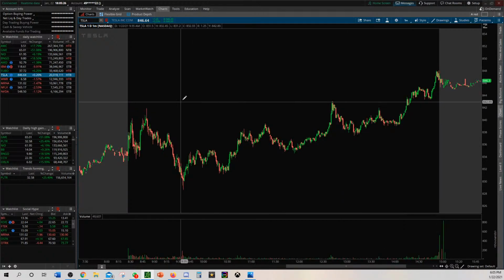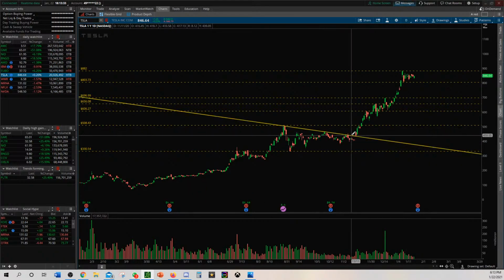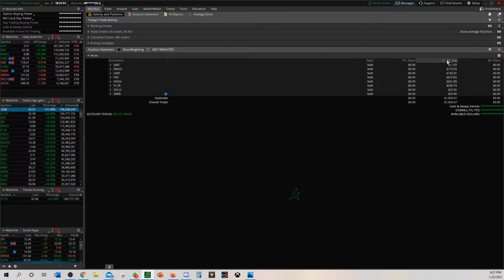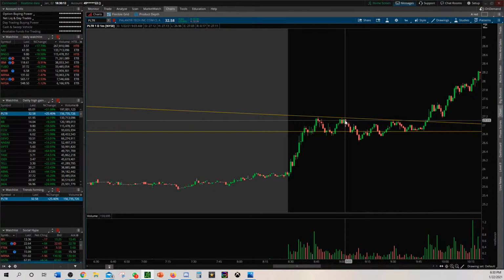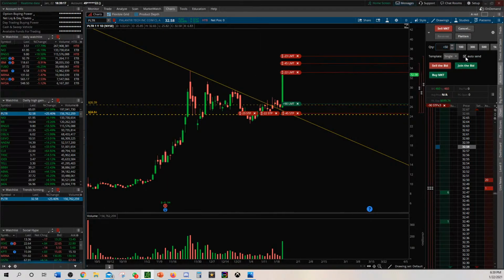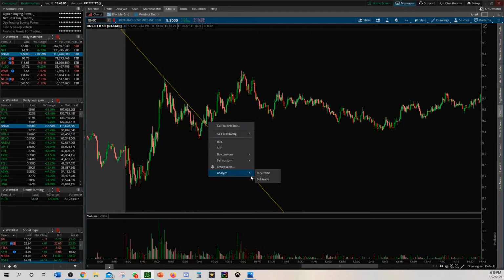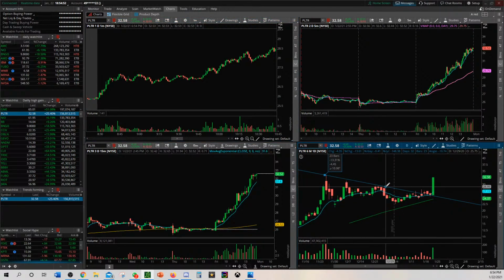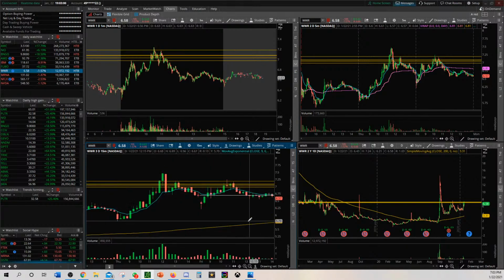Thinkorswim Live class.